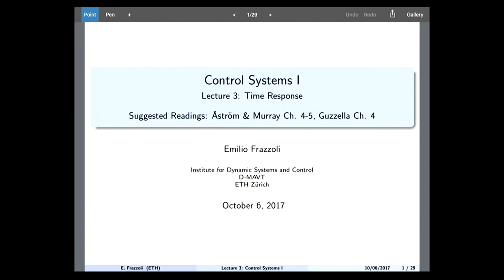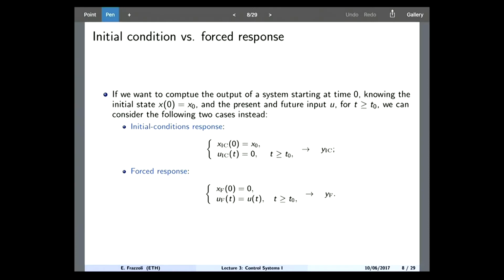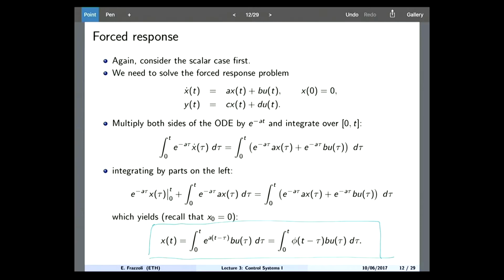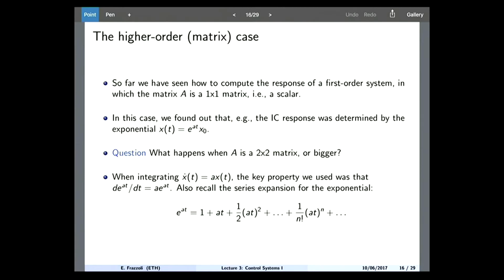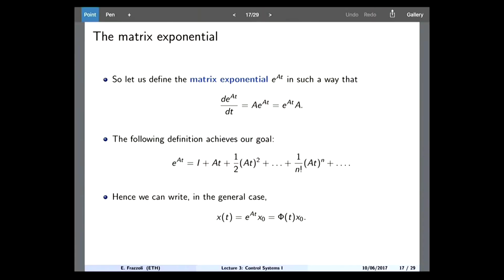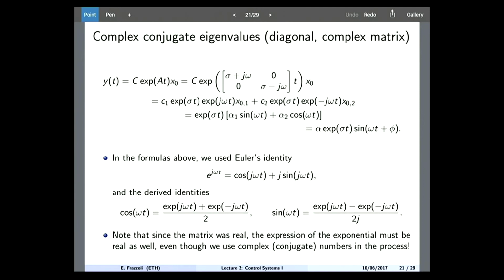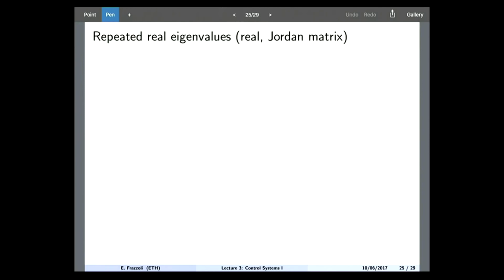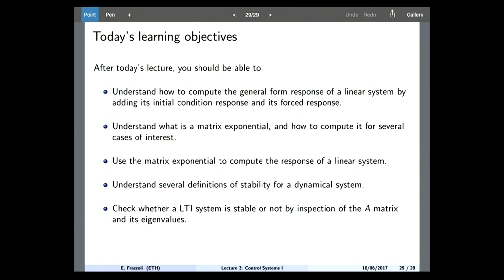Lecture 3 - Control Systems 1(ETH Zurich, Autumn 2017)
Lecturer - Frazzoli Emilio